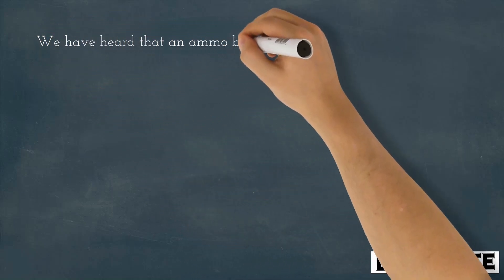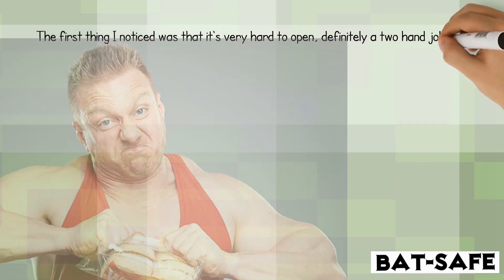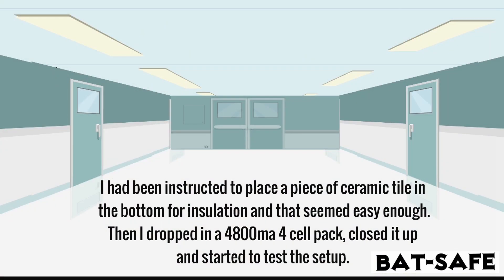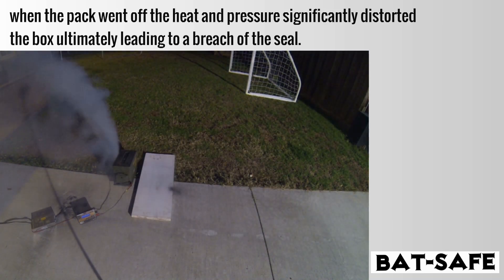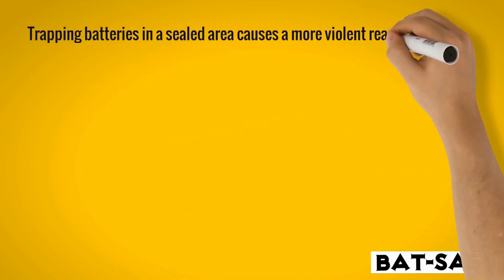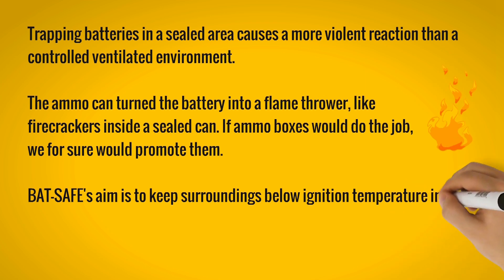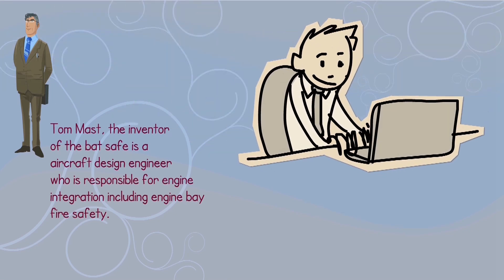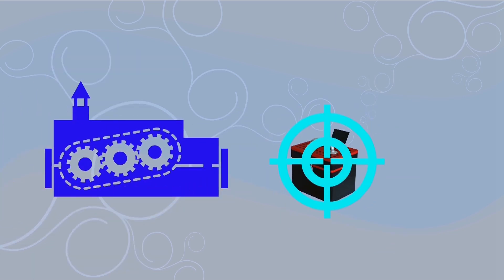Ammo can lipo fire test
BAT-SAFE testing an ammo can with a 4S battery.
We just needed to show that using an off shelf
ammo can comes close to building a bomb.